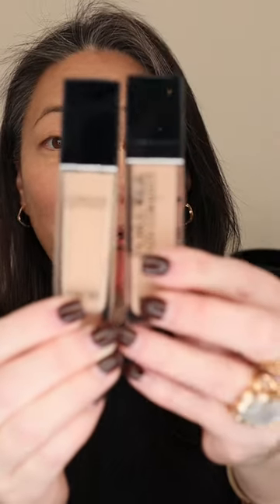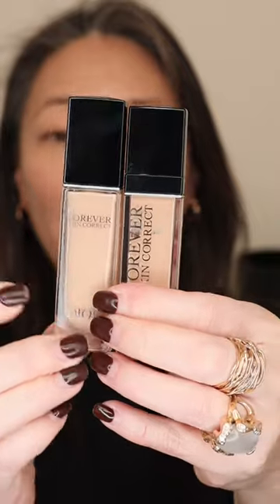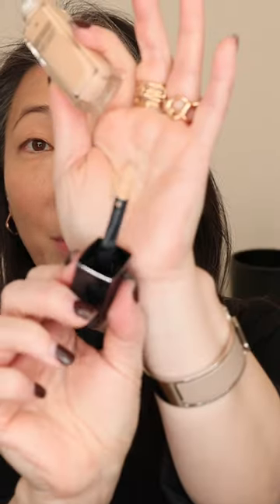IS IT RUINED?! Testing NEW DIOR FOREVER SKIN CORRECT CONCEALER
Thank you so much for tuning into today’s - IS IT RUINED?! Testing NEW DIOR FOREVER SKIN CORRECT CONCEALER ❤️ I am so excited that the new version of Dior's Forever Skin Correct Concealer wore exactly the same as the old beloved version. I was so nervous it wasn't going to perform as well, but it work well all day and looked exactly the same as the old version!! Yay!!

Dior Forever Skin Correct Concealer in 2N $38 (old version - very low stock!)

Mailing address:
Michele Wang
10620 Southern Highlands Pkwy
Suite 110-20

Facts about me, for reference:
Age: 49
Skin Type: Dry/Sensitive - eczema prone, but occasionally combo
Skin Tone: Neutral (warmer in the t-zone; cooler on the cheeks)